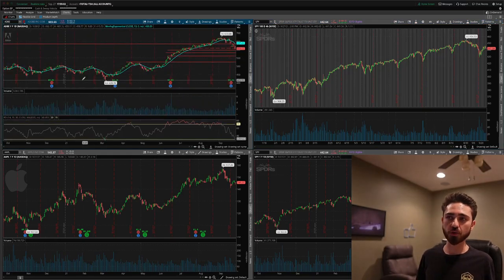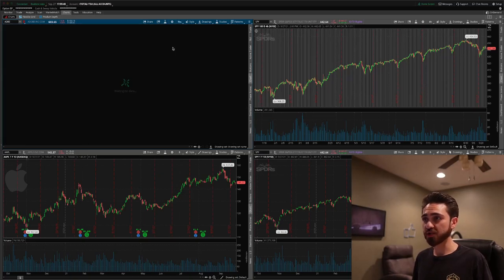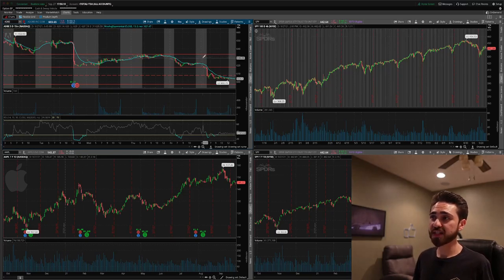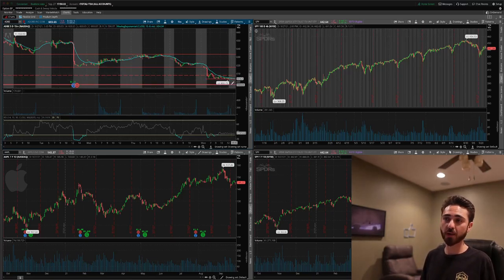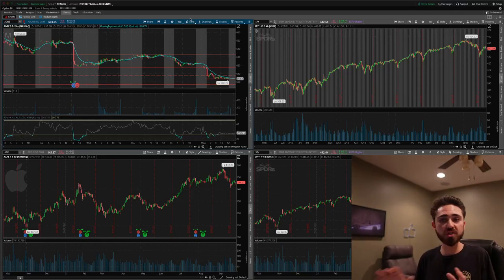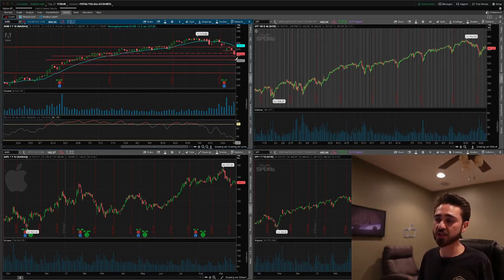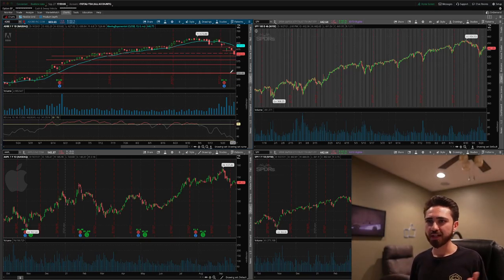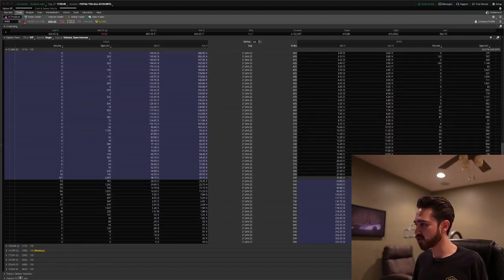What Happened to Adobe Stock?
Adobe stock chart analysis. As requested here is a charting analysis video of ADBE Stock and my thoughts on it. Let me know your thoughts!

As always just remember that trading can be risky and could be even more risky for those who don't know what they're doing. These videos are all for educational, informational, and or entertainment purposes only. None of the trades or stocks discussed in any content or videos are solicitations or suggestions for you to buy any specific stocks or anything. You should never trade with any money that you aren't completely willing and able to lose. Be sure to check out some of my other videos and connect with me on all other socials @ WhosBijanT and if you have any questions feel free to comment or reach out anytime!